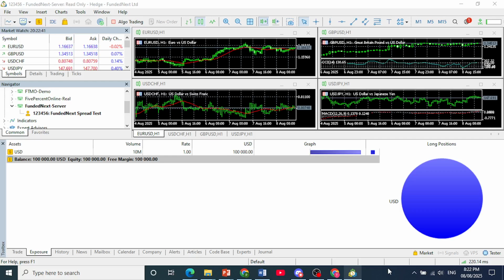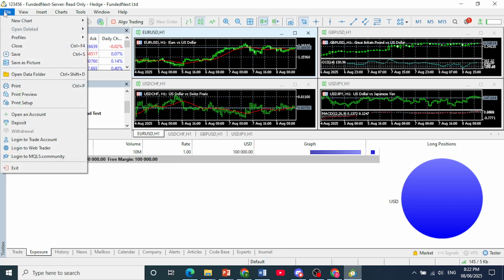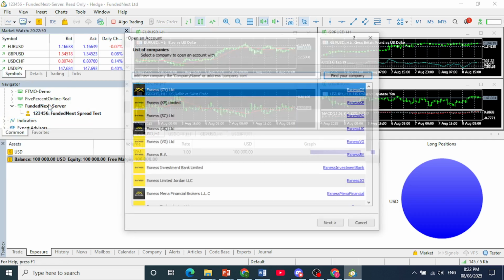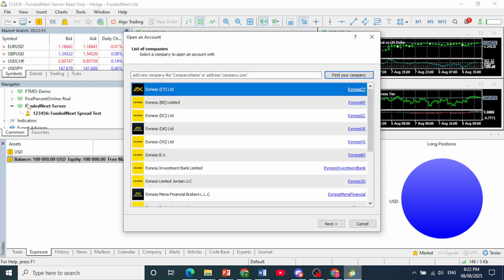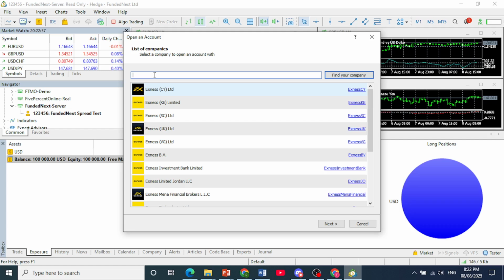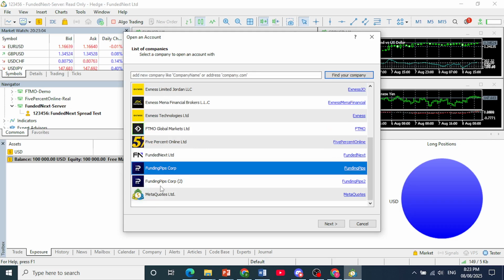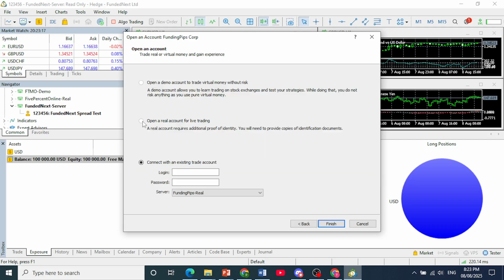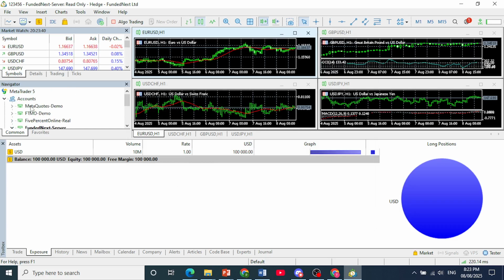How To CONNECT FundingPips To MetaTrader 5 (QUICK & EASY 2026)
Want to connect your FundingPips account to MetaTrader 5 in just a few minutes? This quick and easy 2026 tutorial will guide you step-by-step so you can start trading faster without confusion. Perfect for beginners and experienced traders who want a fast, secure, and hassle-free setup.

You’ll learn how to:

Log into your FundingPips account

Locate your MT5 server details

Enter credentials in MetaTrader 5

Sync your account for live or demo trading

This method works on desktop and mobile MT5 so you can trade anywhere, anytime. By the end of this video, you’ll be fully connected and ready to take your trading to the next level.

💻 Works on Windows, Mac, iOS, and Android
🌍 Suitable for traders worldwide